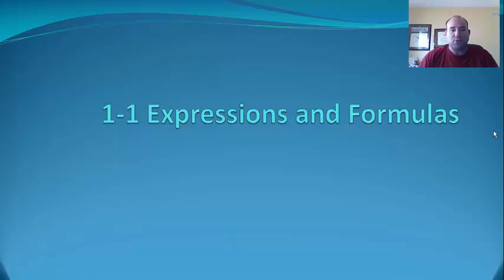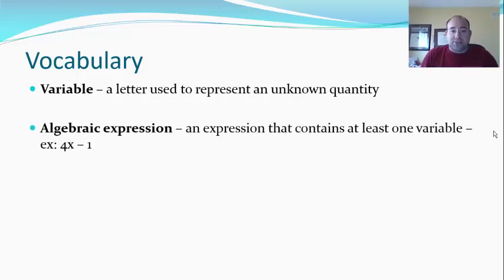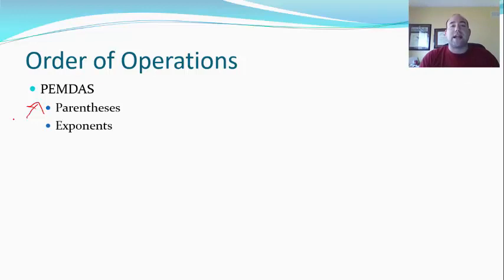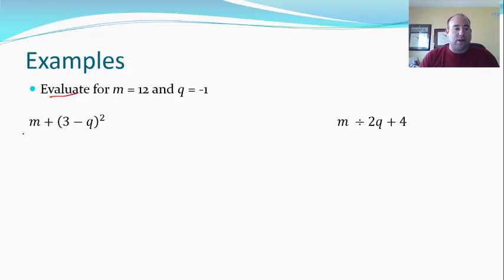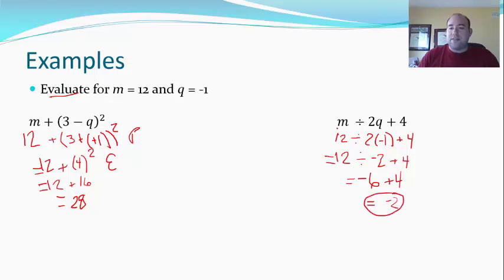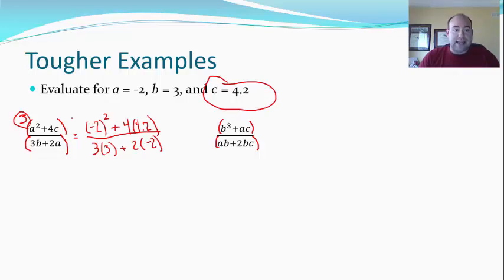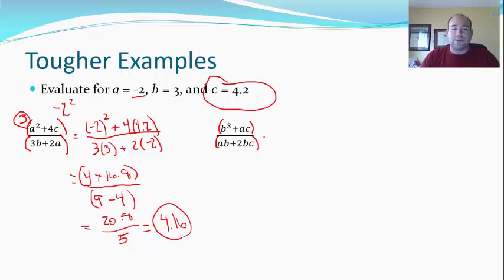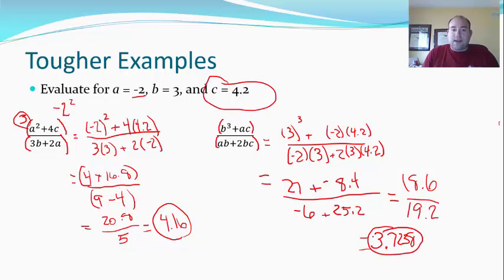1-1 Expressions and Formulas